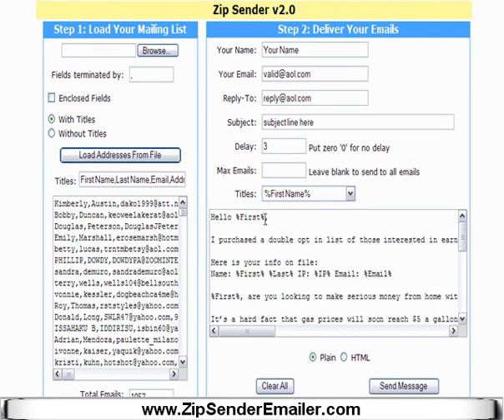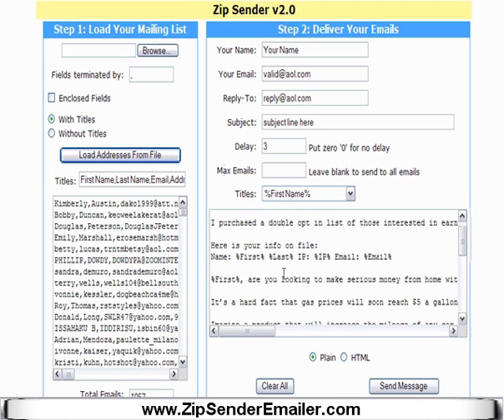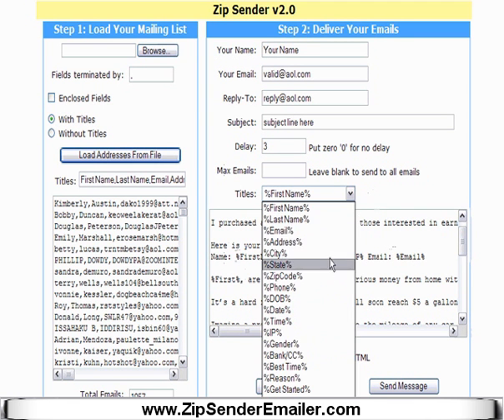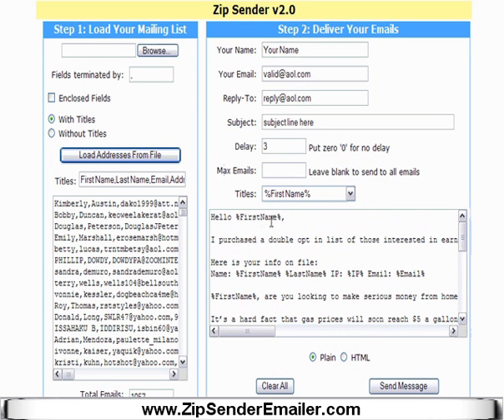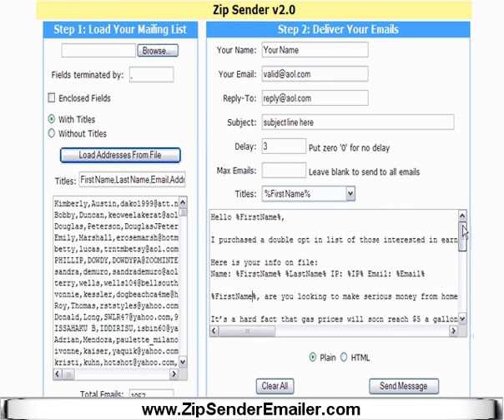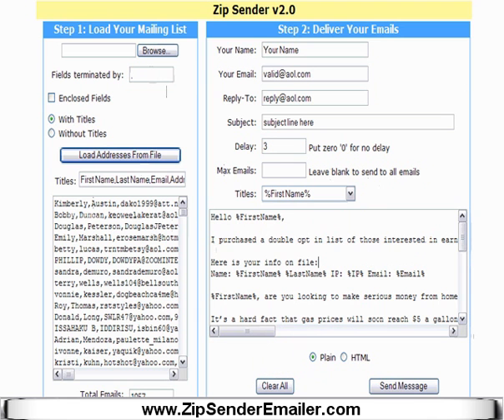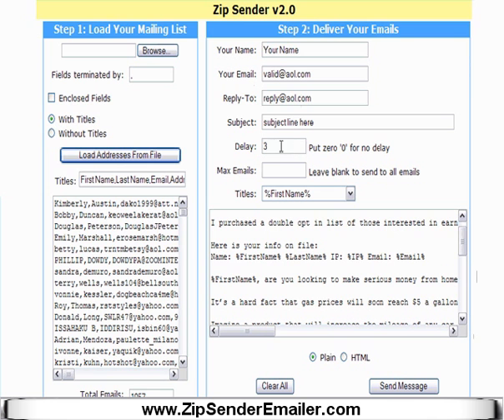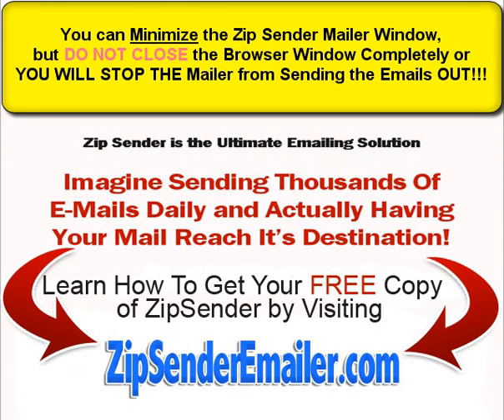Zip Sender Emailer - How To Send Emails Using Zip Sender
Zip Sender is your Ultimate Emailing Solution.  In this Video I show you how to Edit and Send Emails using the Zip Sender Emailer.   Learn How to Successfully Send Emails with this Powerful Emailing Script, and Be able to Send you Message to Thousands of Emails Daily.